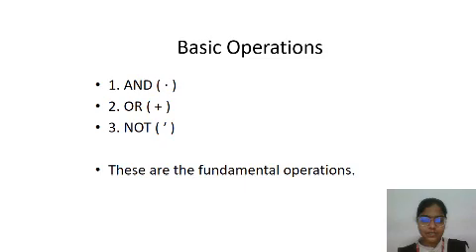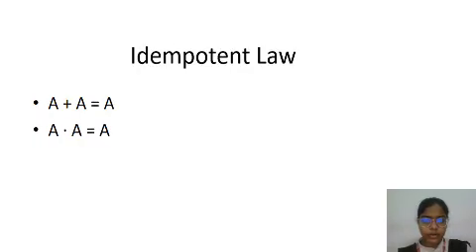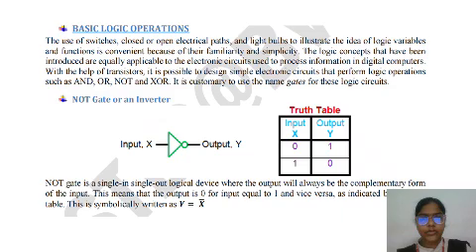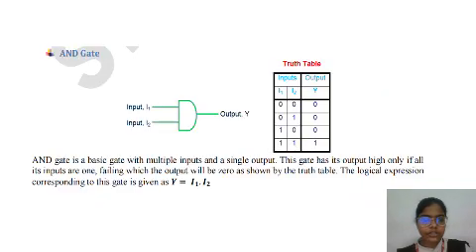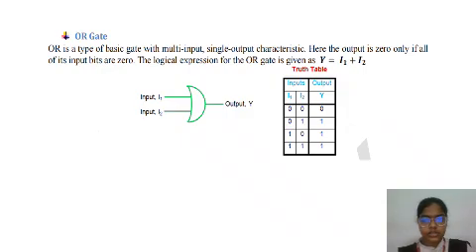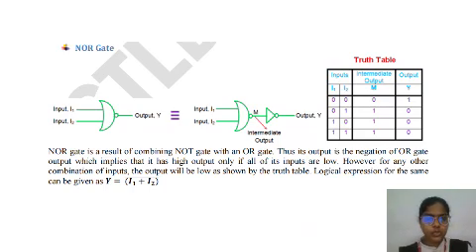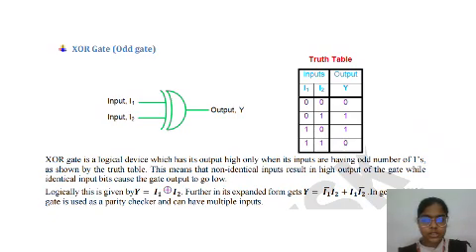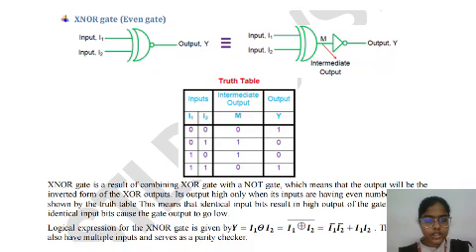September 9, 2025